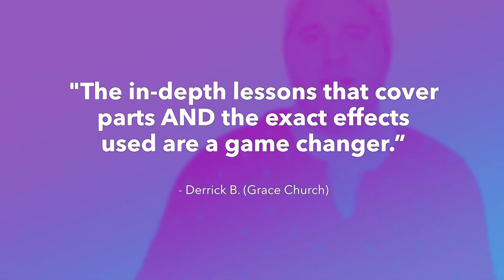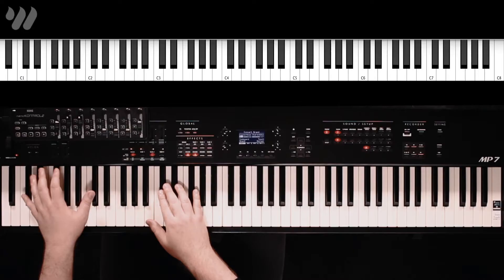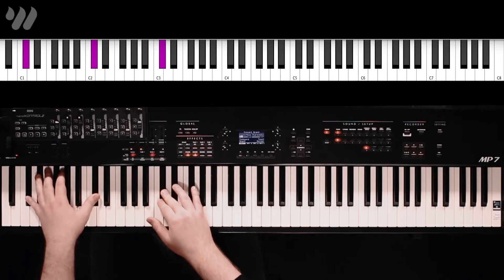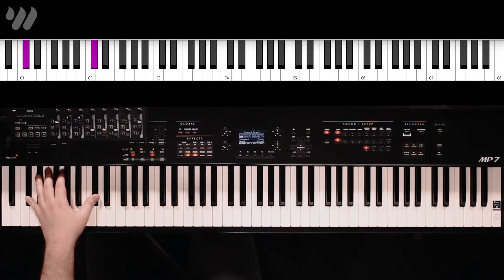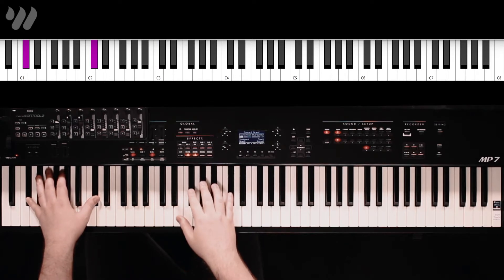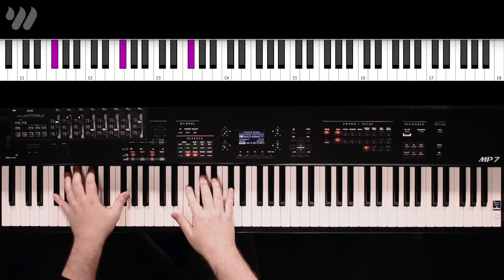Battle Belongs - Phil Wickham - Keyboard Tutorial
Hey guys, this is a demo of a full keyboard lesson for Battle Belongs by Phil Wickham! Get FREE access to this full tutorial and lesson, chord/number charts, and tabs for this song

We also have a full patch store so you can download the exact sounds we're using!

Never show up unprepared on Sunday again! Now you can learn the songs exactly like the album! From artists like Hillsong, Bethel, Jesus Culture, Planetshakers, Kari Jobe, Chris Tomlin, and tons more!